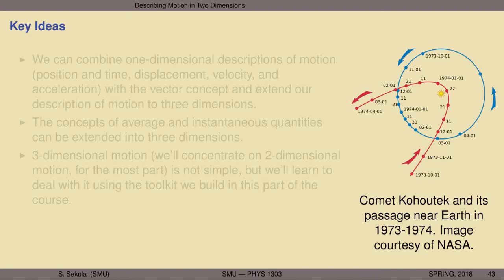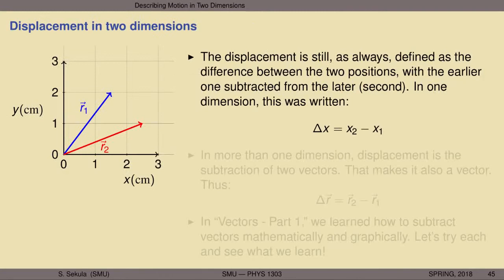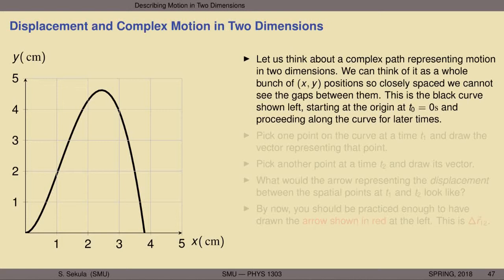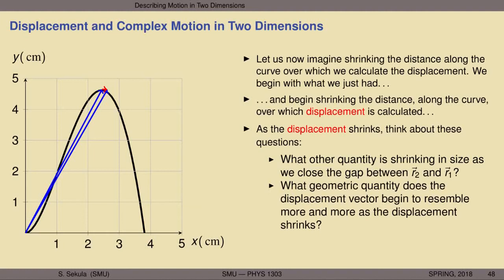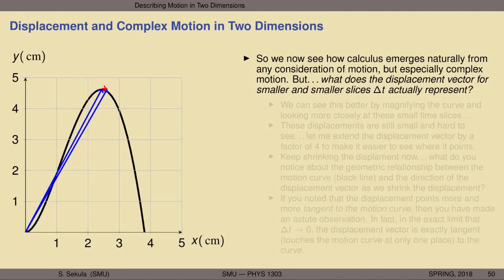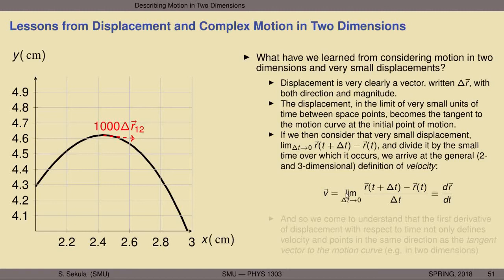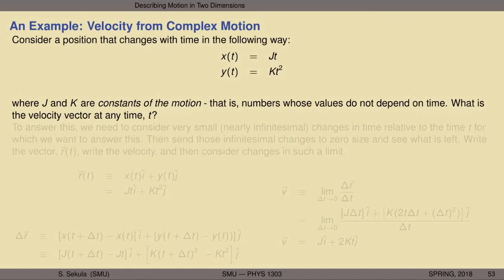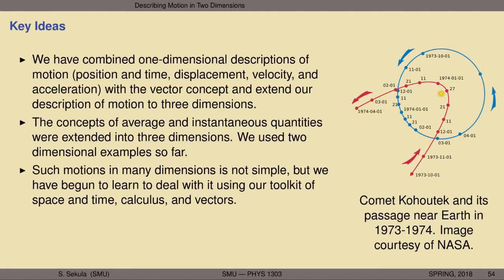PHYS 1303 - Lecture 5 - Motion in Two Dimensions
A universe of complex motion; extending one-dimensional ideas to two or more dimensions; understanding the nature of the first derivative; velocity and other quantities in multiple dimensions; combining calculus and vectors to describe motion.